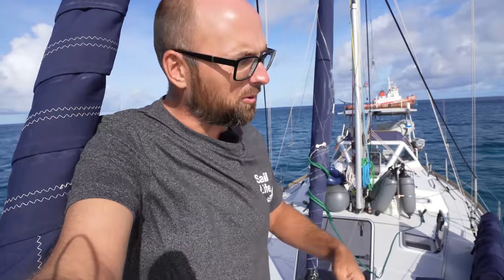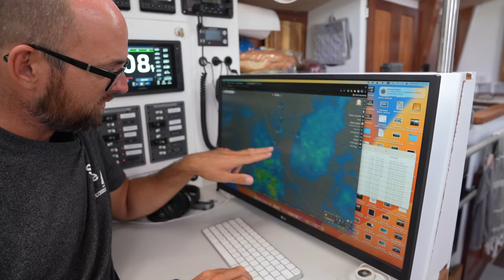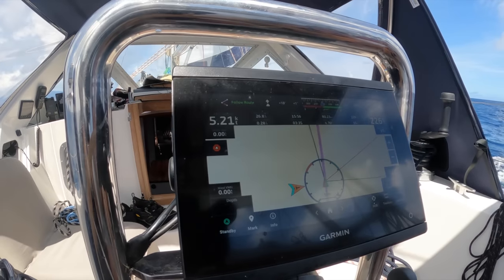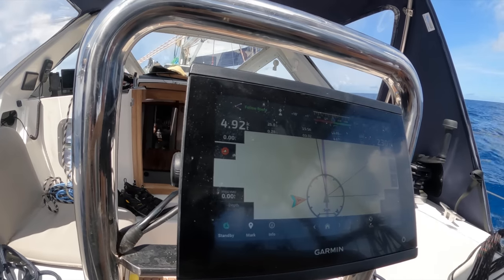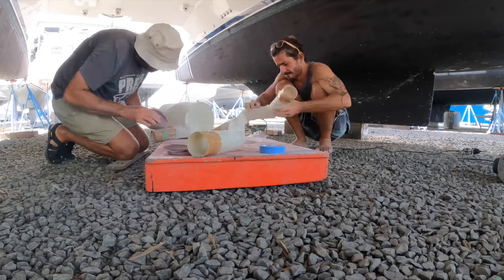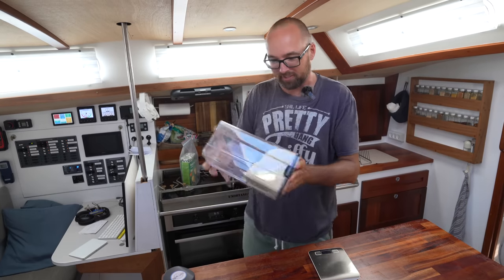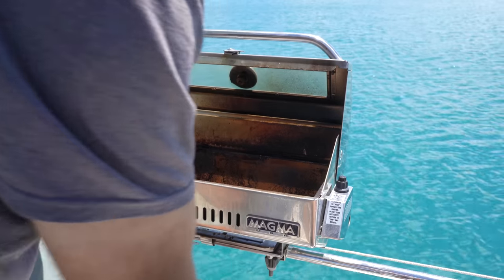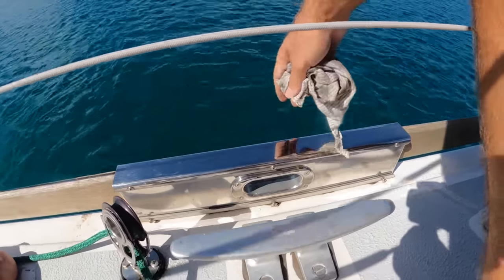Sail Life - The steel boat itch ⛵️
In this video, we sail from Carriacou to Grenada and meet up with Duca and Roberta from @OddLifeCrafting. Also, we discover the awesome power of StarBright Rust Stain Remover and install a new burner in our Magma Newport grill.